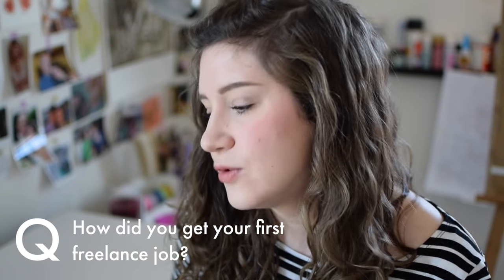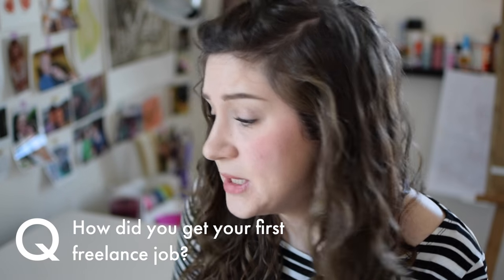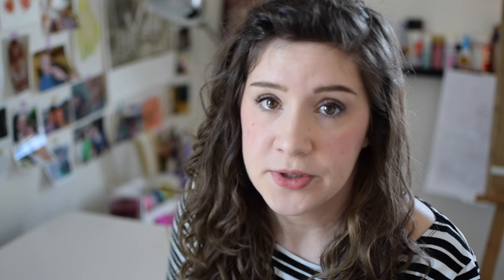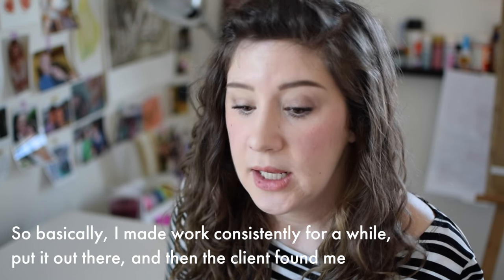Illustrator Q&A | Style, art school and first freelance illustration job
First Q&A video!! You guys have been asking lots of good questions, so I've gathered them up and answer some of them here. It's a bit long, so here's the overview of what gets covered when in case you want to skip around:

1:00 - Is it important to focus on only one topic in building an illustration portfolio?
3:12 - How did you develop this style of making art and how did you know it was what you wanted to stick with?
6:28 - Do you recommend going to art school?
11:33 - Do you use Adobe Photoshop or Illustrator?
12:57 - Do you use any tablet to paint or use a mouse for digital painting?
13:50 - How do you decide on what materials you want to use?
18:00 - Do you have any tips on Instagram for artists, specifically getting your account seen?
20:02 - How did you get your first freelance job?